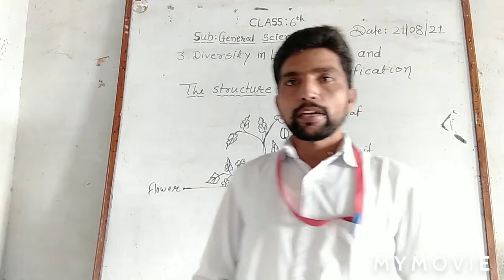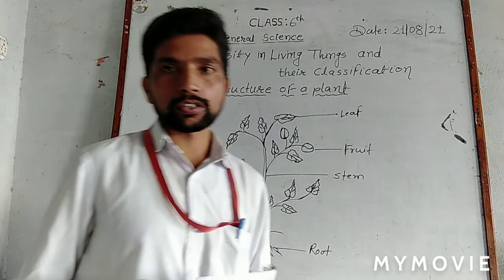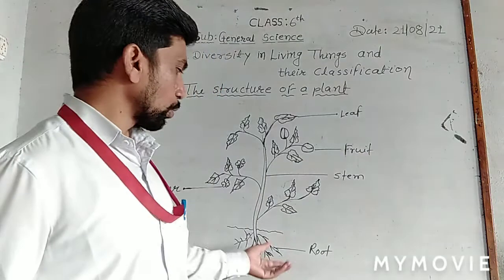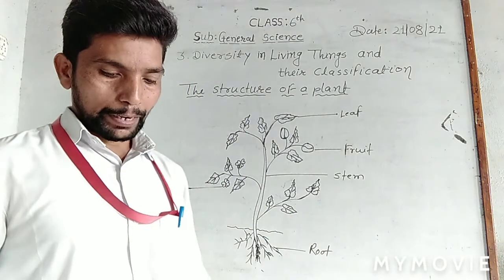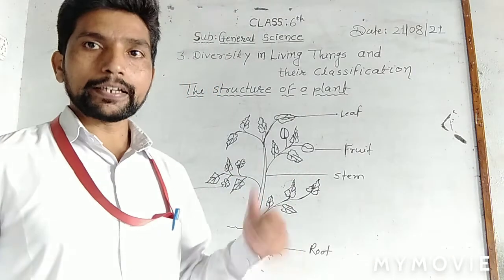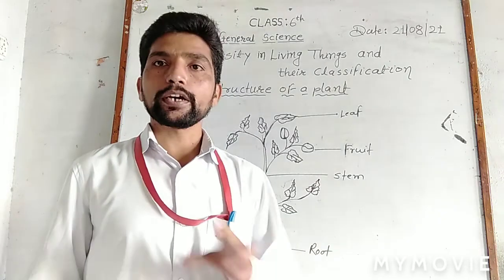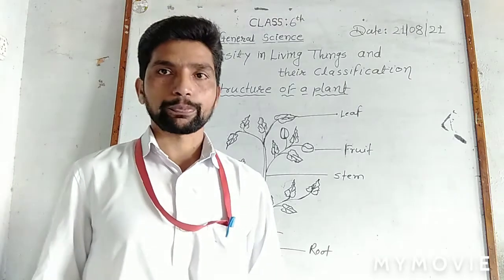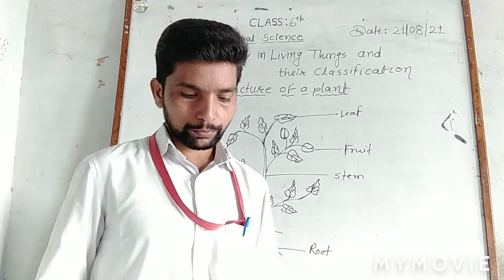Class:6th Subject : General science chapter:Diversity in Living things and their Classification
Structure of plants